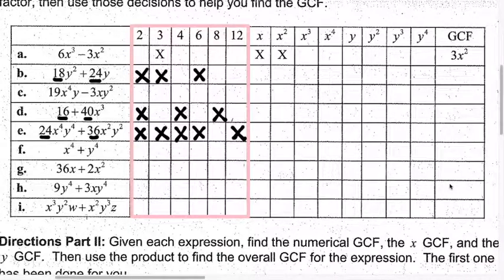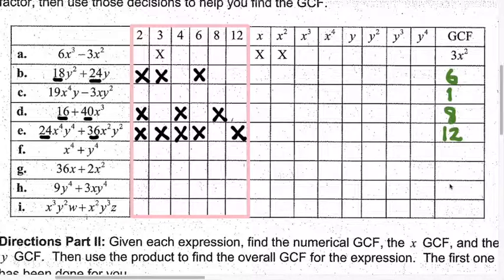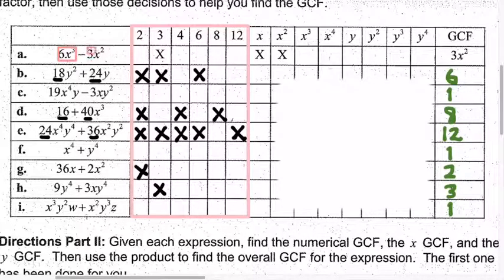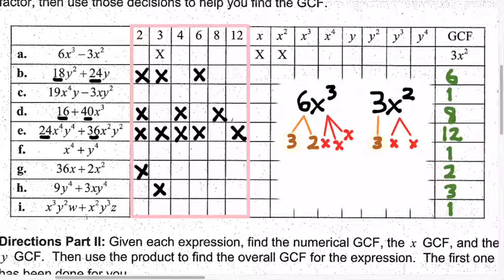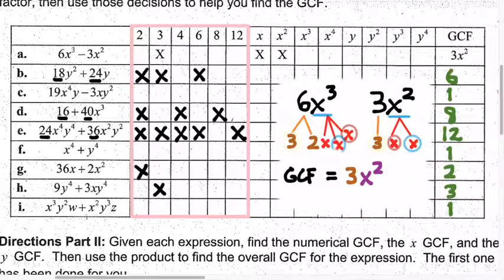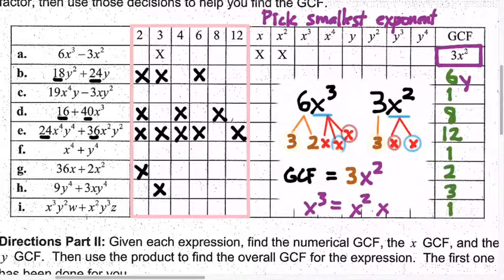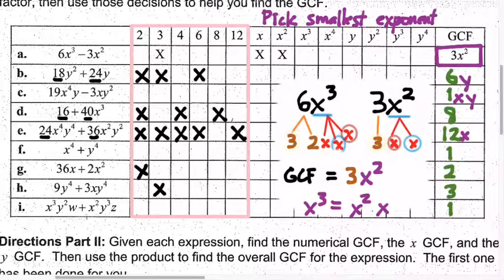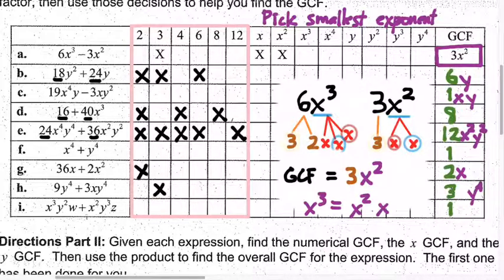090.5.1d The GCF of two monomials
To find the GCF of two monomials, use the GCF of their coefficients, and choose the smallest exponent among each variable power present.